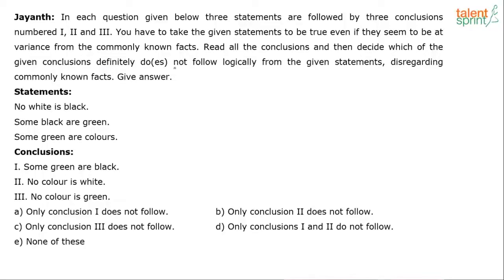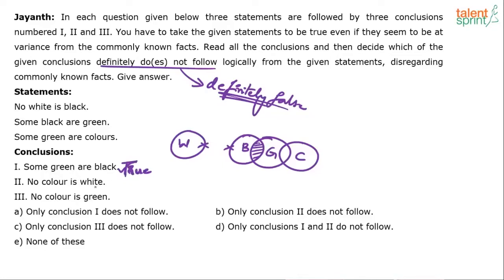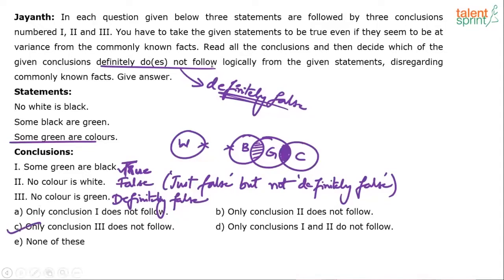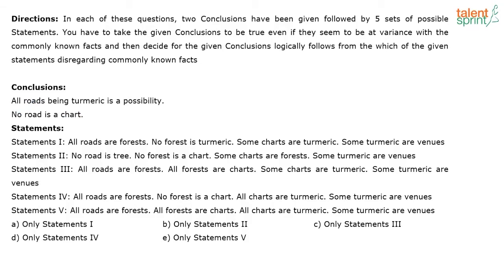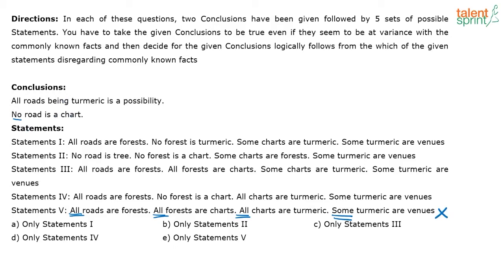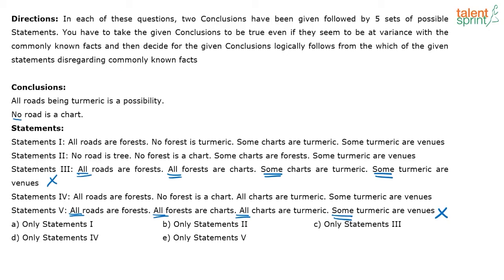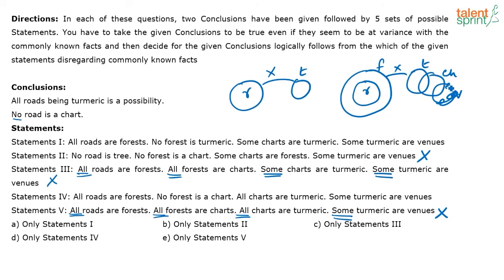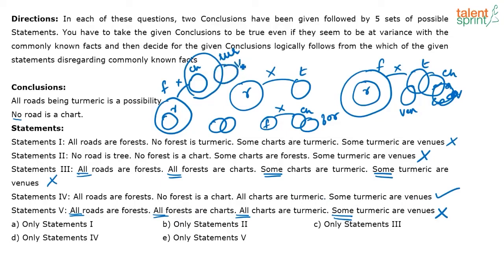Possibility Concept in Reverse Syllogism | Advanced Example 41 and 42 | TalentSprint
Statements:
No white is black
Some black are green
Some green are colours
Conclusions:
I. Some green are black
II. No colour is white
III. No colour is green
a) Only conclusion I does not follow
b) Only conclusion II does not follow
c) Only conclusion III does not follow
d) Only conclusions I and II do not follow

Q. In each of these questions, two Conclusions have been given followed by 5 sets of possible Statements. You have to take the given Conclusions to be true even if they seem to be at variance with the commonly known facts and then decide for the given Conclusions logically follows from the which of the given statements disregarding commonly known facts
Conclusions:
All roads being turmeric is a possibility.
No road is a chart.
Statements:
Statements I: All roads are forests. No forest is turmeric. Some charts are turmeric. Some turmeric are venues
Statements II: No road is tree. No forest is a chart. Some charts are forests. Some turmeric are venues
Statements III: All roads are forests. All forests are charts. Some charts are turmeric. Some turmeric are venues
Statements IV: All roads are forests. No forest is a chart. All charts are turmeric. Some turmeric are venues
Statements V: All roads are forests. All forests are charts. All charts are turmeric. Some turmeric are venues
a) Only Statements I  b) Only Statements II c) Only Statements III
d) Only Statements IV e) Only Statements V

Happy learning!